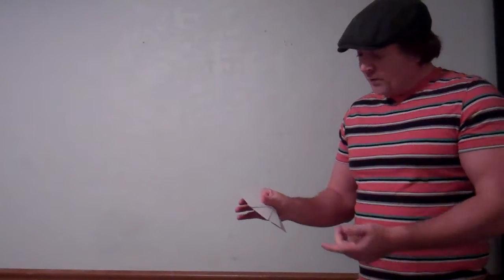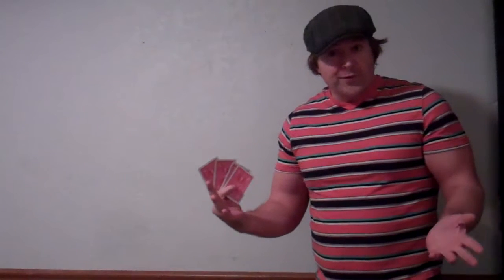Poker Test 2.0 - Card Magic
PokerTest MagicTrick CardMagic PlayingCards homemade version of Erik Casey Poker Test - tutorial coming soon